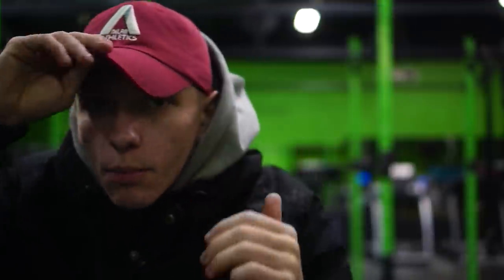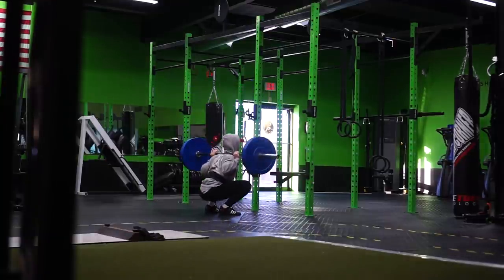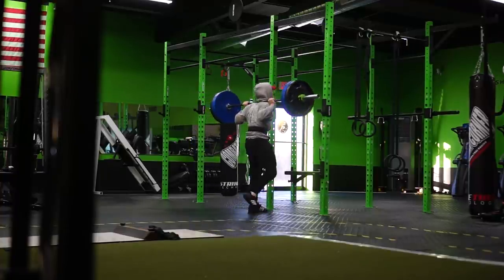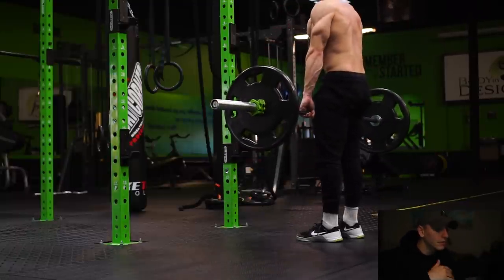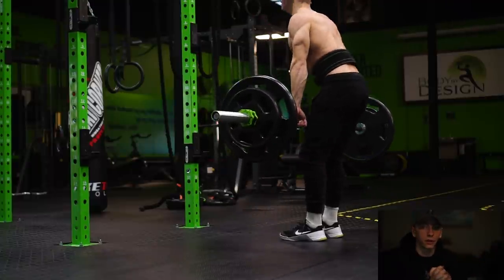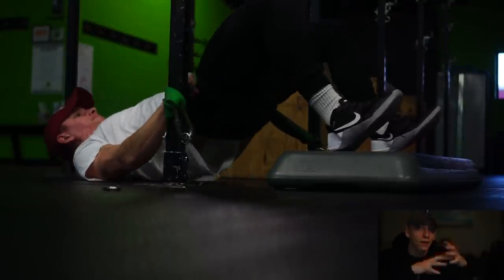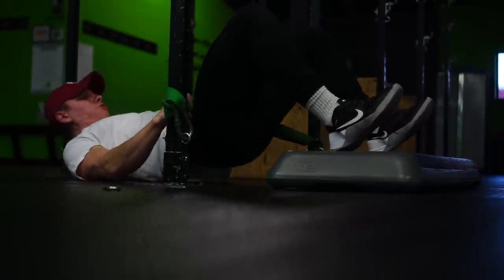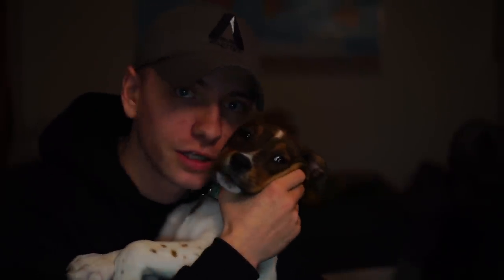MY NUMBER ONE ADVICE TO BEGINNERS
MAKE SURE TO LIKE THE VIDEO IF YOU ENJOYED IT!

LENSES:
16-50mm f/3.5-5.6
35mm f/1.8 Prime
55-210mm f/4.5-6.3

 j_anklamfit